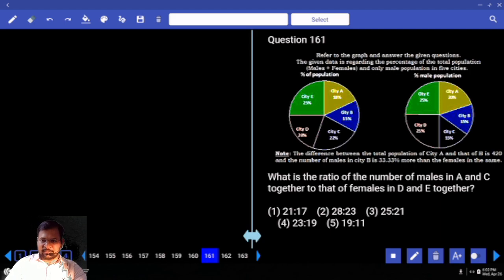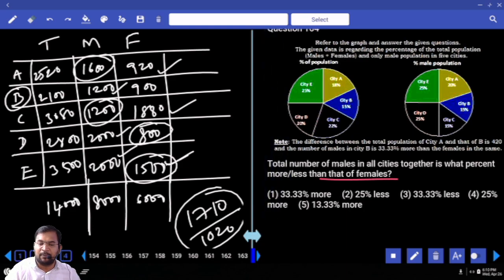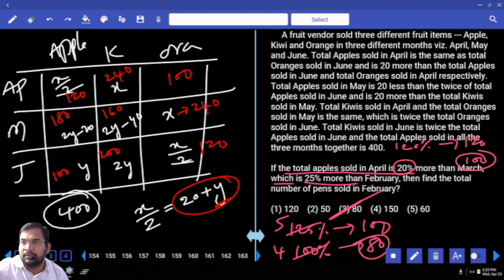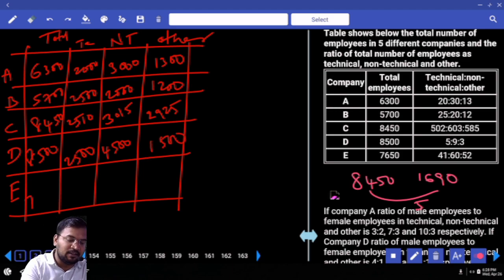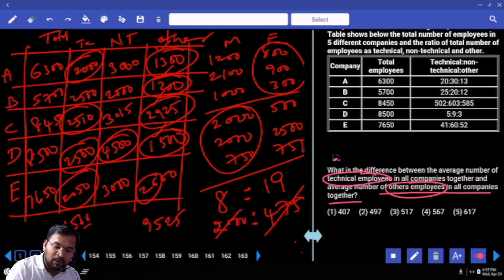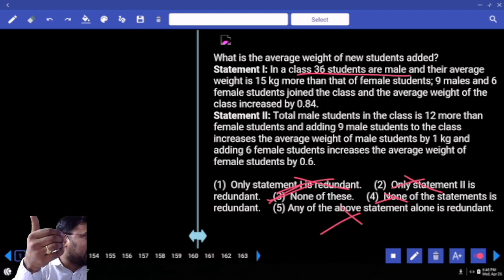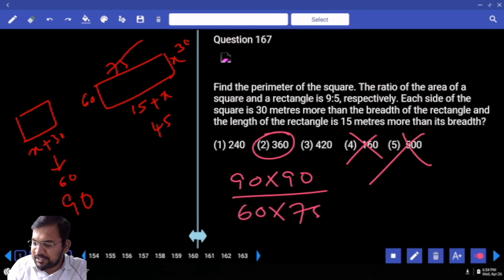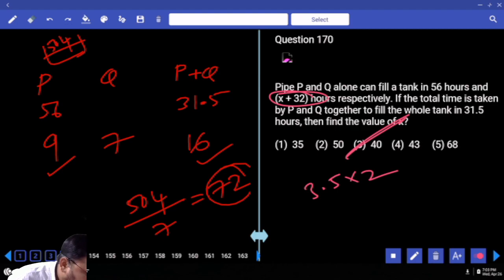IBPS RRB CLERK MAINS MOCK TEST NO- 02 | MATHS PRACTICE SET WITH QUESTIONS, TRICKS & SHORTCUTS